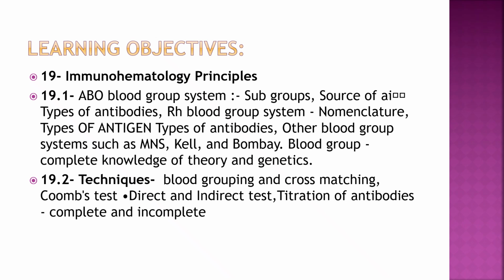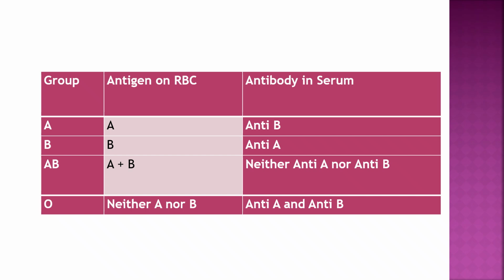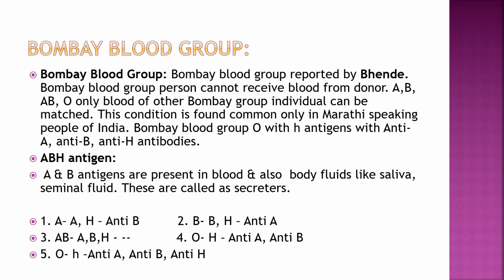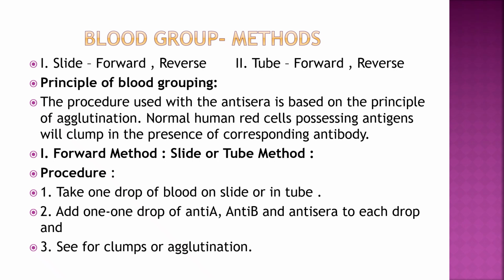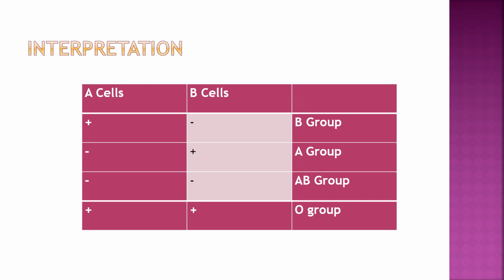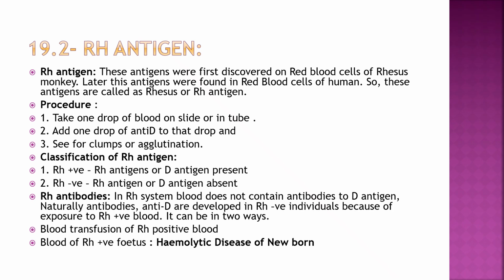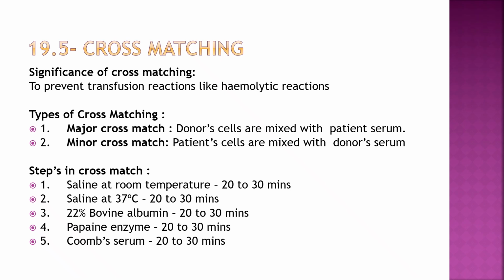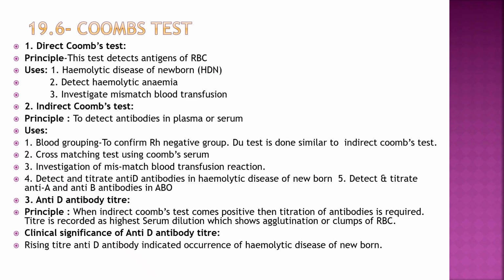19IMMUNOHAEMATOLOGY PRINCIPLES- DR. RAJASHREE MUTHA